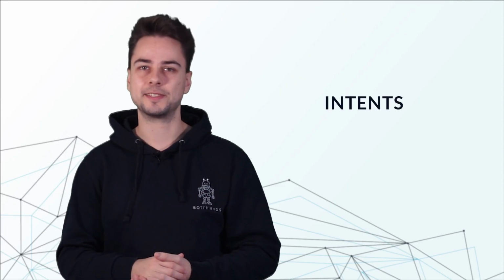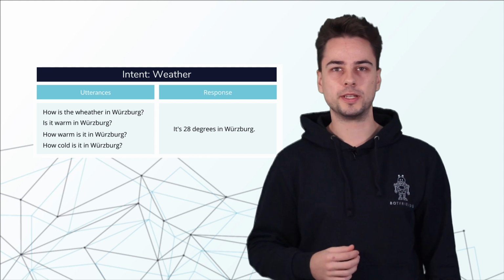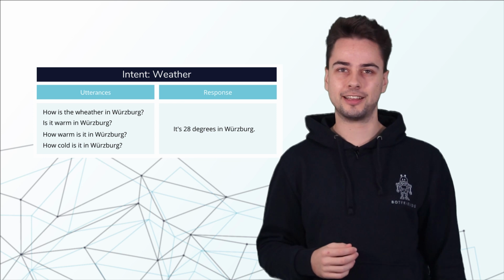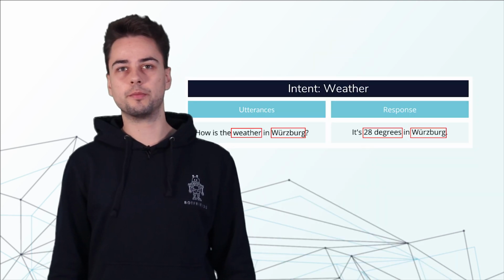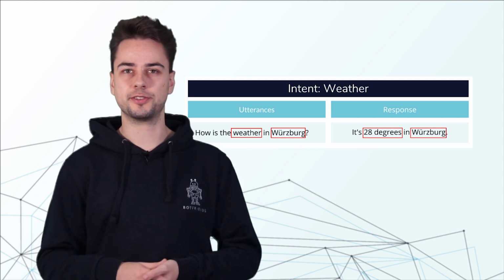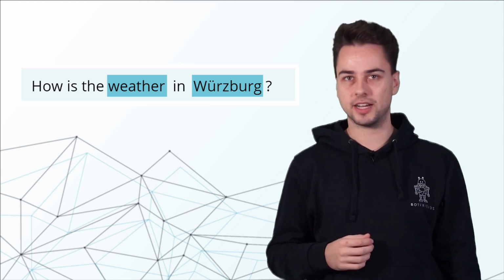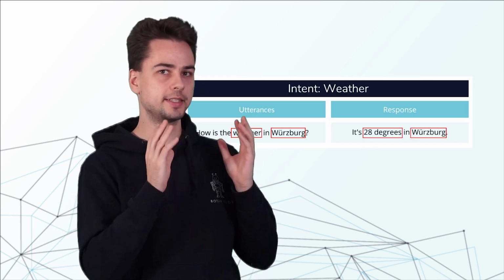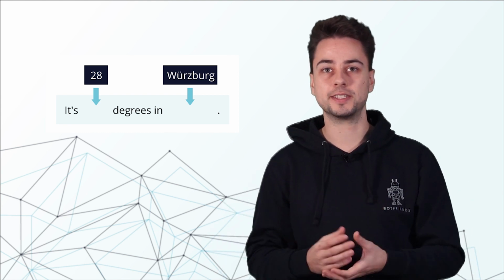How Do Chatbots Work? | Chatbot Crash Course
What happens when you ask a chatbot or voicebot a question and how do you get an answer? To understand the technical processes, you first need to learn about intents, utterances and entities.

Expand your knowledge by signing up for our free Chatbot Crash Course now:

ABOUT BOTfriends:
Our focus is on the development of chatbots in messenger platforms and voice assistants using artificial intelligence. We are specialized in the development of POCs up to highly customized enterprise solutions with system integrations for customers like Porsche, Innogy or s. Oliver. In addition, years of experience enable us to create an extraordinary conversational design with an intense look at the UX.